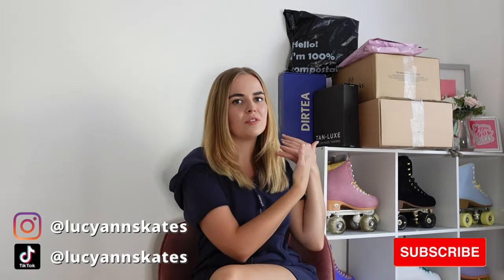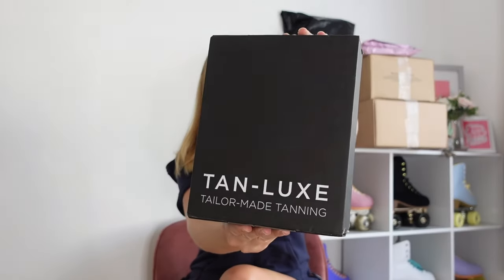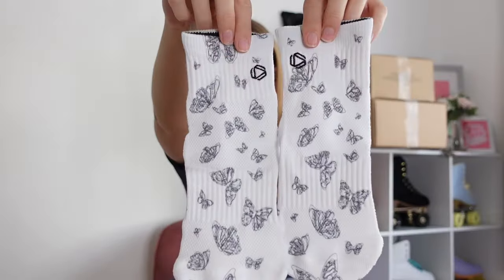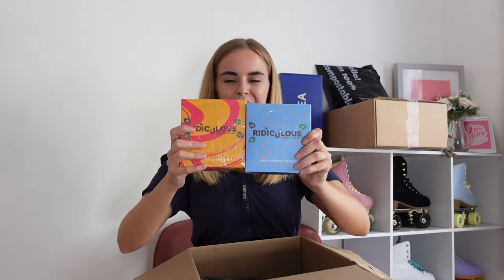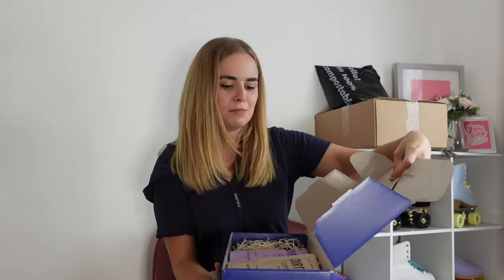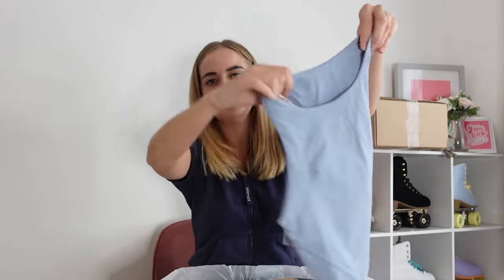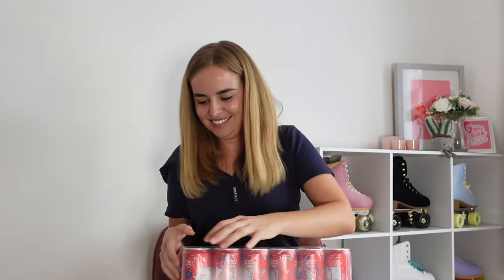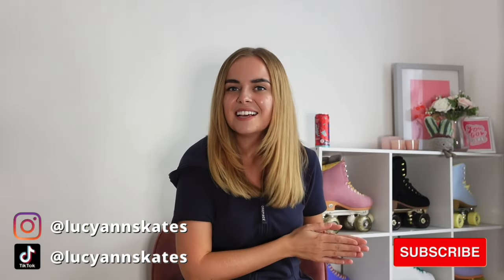PR UNBOXING HAUL (fashion, accessories, socks, snacks + more)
PR UNBOXING HAUL - featuring…

✨ FOLLOW ME ✨

🛼 MY SKATES ✨…

- Moxi Beach Bunny Skates in colour Periwinkle...

- Radar Wheels (for trail skating)…

✨ MY EQUIPMENT:
- Protective Gear Full Set (in size L)...
- My Favourite Knee Pads…
- Wrist guards…